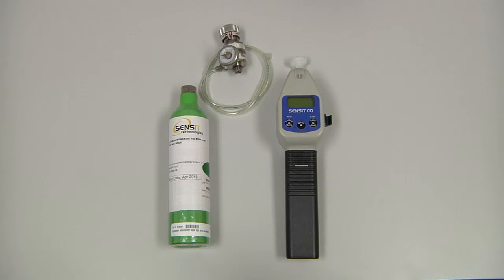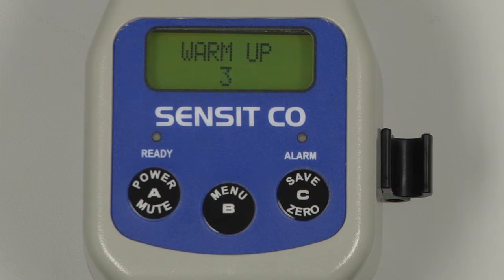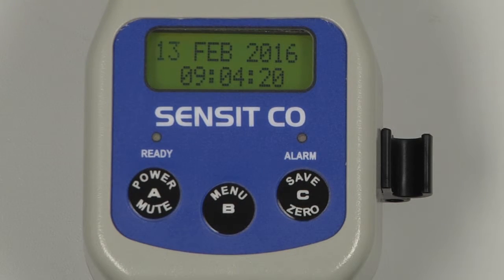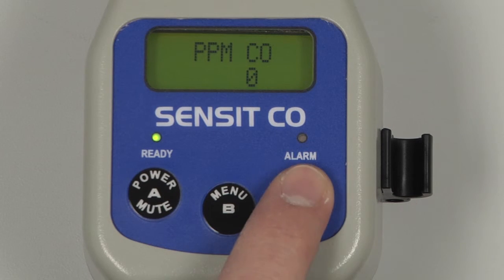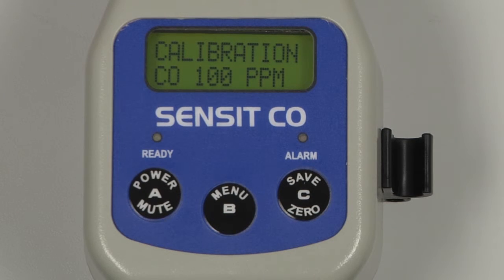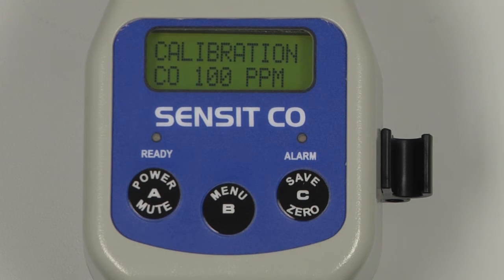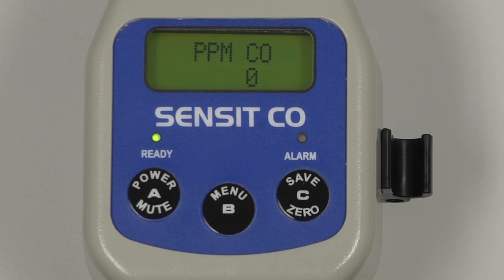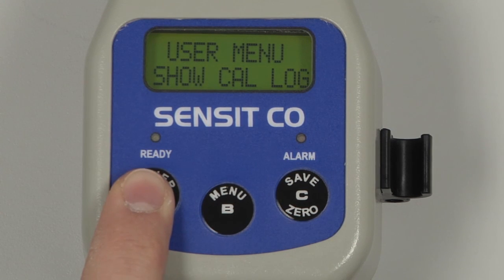SENSIT CO Carbon Monoxide Analyzer Calibration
How to manually calibrate the SENSIT® CO Carbon Monoxide Analyzer.

SENSIT® CO Carbon Monoxide Analzer is the perfect instrument for testing ambient air and flue gas samples in residential and commercial buildings. SENSIT® CO displays ppm readings.

SENSIT® CO is Easy to Use
• Push Button Operation
• Bright LCD Display
• Visual and Audible Alarms

SENSIT® CO is Easy to Maintain
• Automatic Zeroing
• Field Calibration
• Field Replaceable Filters
• Low-Cost, Long-Life Sensors

SENSIT® CO is also available with an oxygen detection feature for simultaneous CO and O2 readings.